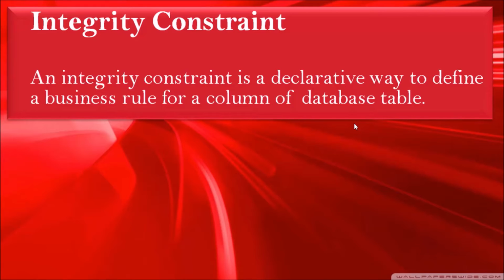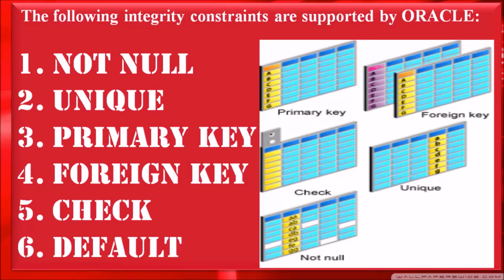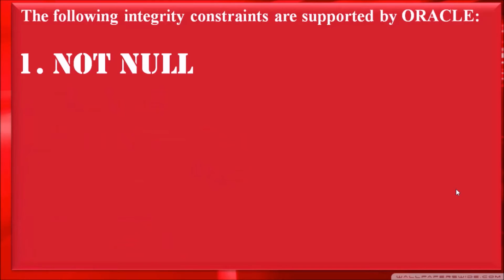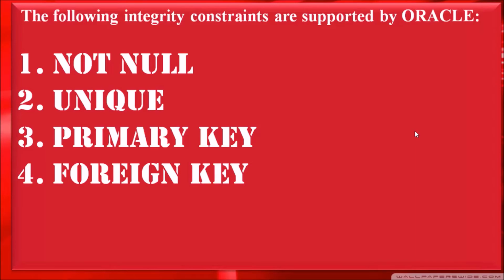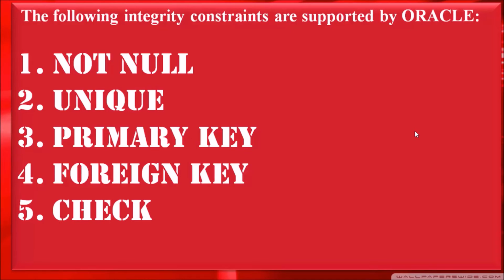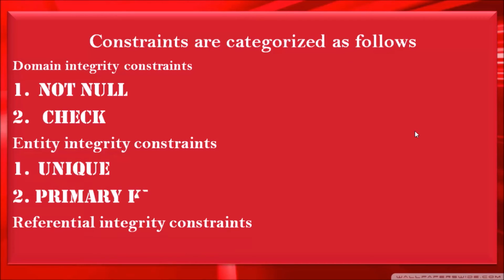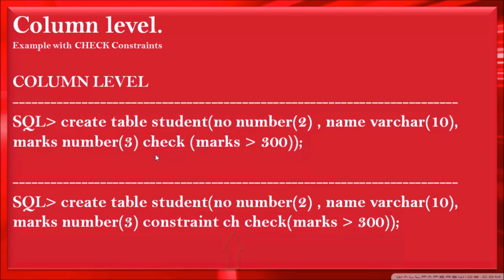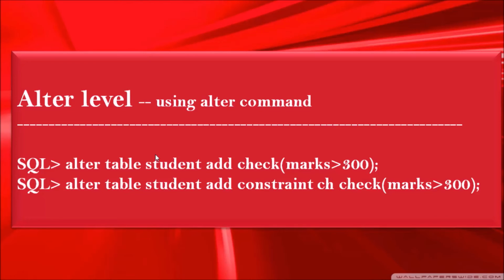What are Constraints in Oracle - [ SQL Interview Question ]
This is very frequently asking question in SQL - PLSQL  interview.

Please Leave your comments about this video.